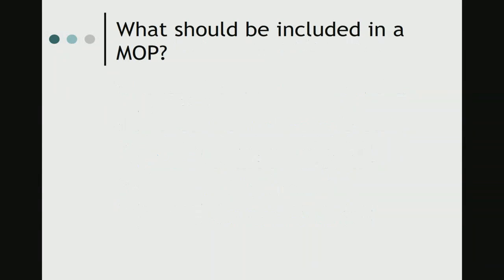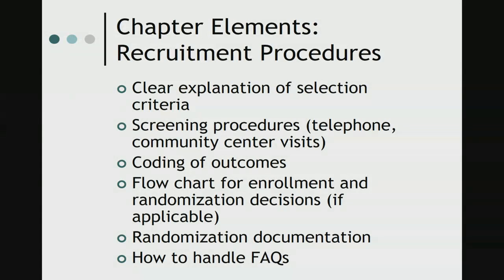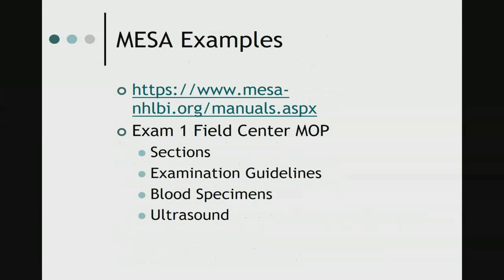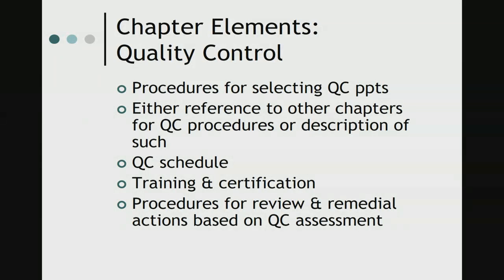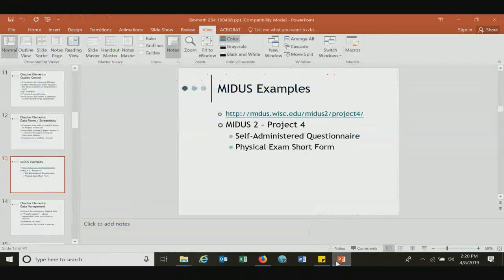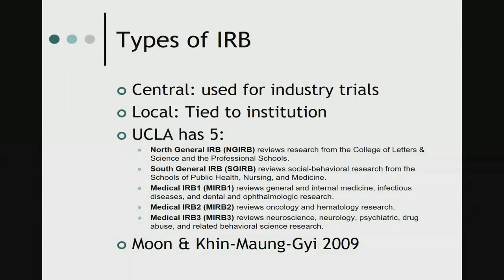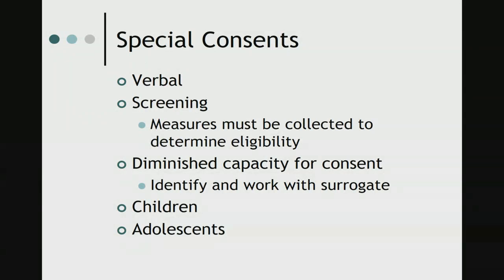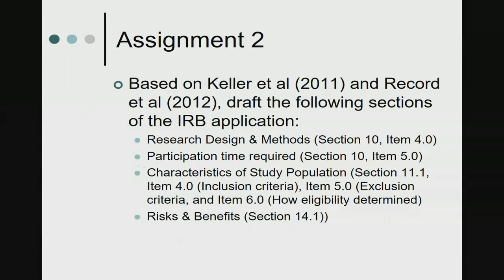Biomath 264 8 Apr 19 118 PM